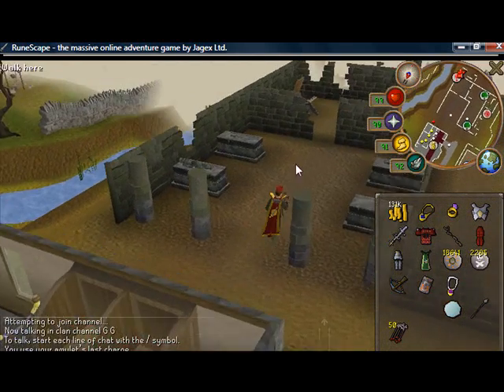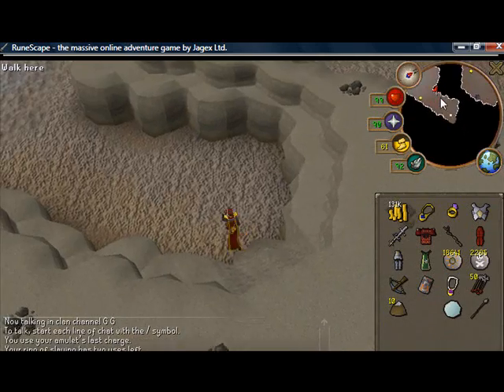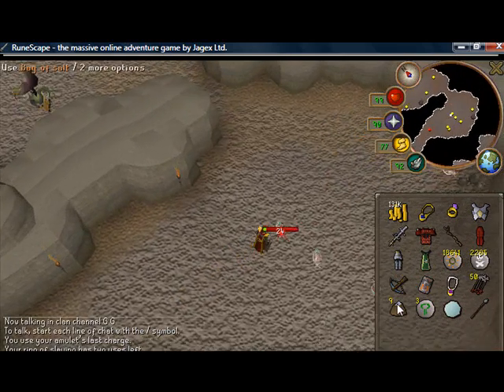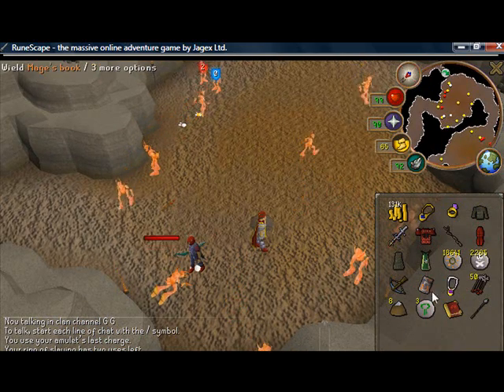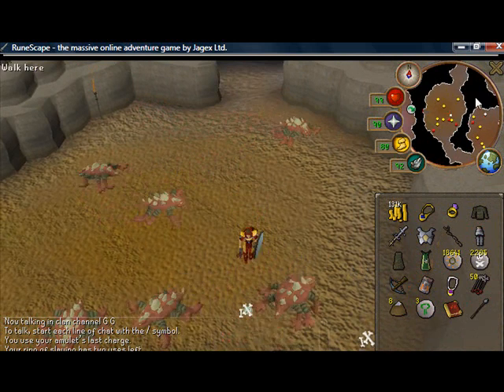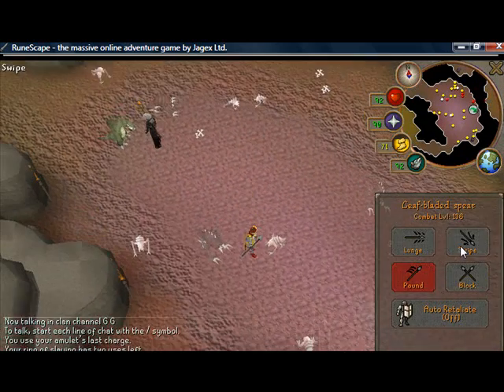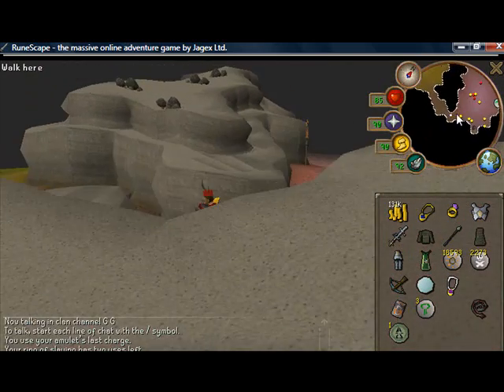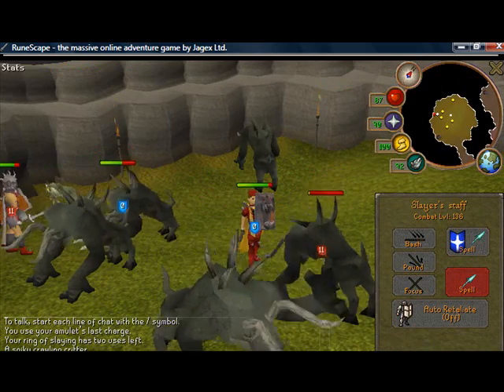New Slayer Monster Slayer Guide Relleka Slayer Caves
Just a simple guide to the relekka slayer caves, including monsters as

Cave Crawlers 23 cmb - Level 10 Slayer Required Antipoison
Rock Slugs 29 cmb - Level 20 Slayer Required Bag Of Salt x Ammount of slayer assignment Obtained from Slayer Masters
Cockatrice 37 cmb - Level 25 Slayer Required Mirror Sheild - Obtained from Slayer Masters
Pyrefiends 43 cmb - Level 30 Slayer Recommended to bring Dragonhides and range them, or melee in hides - there attack is melee but hits like a mage attack.
Basiliks 61 cmb - Level 40 Slayer Required Mirror Sheild Obtained from Slayer Masters
Jellies 78 cmb - Level 52 Slayer Recommended to bring Dragonhides and range/melee them.
Turoth 83, 85, 87, 89 cmb - Level 55 Slayer Required Broad Arrows for range Broad Bolts for range, Slayer dart for Mage, Leaf Bladed spear/sword for melee. All obtained from Slayer master other then leaf bladed sword, which u can get in the G.E.
Kurask 106 cmb - Level 70 Slayer Same as above Broad Items or Leaf items.

Fairy Ring Code - AJR
Slayer Ring Location - Relleka Slayer Caves.